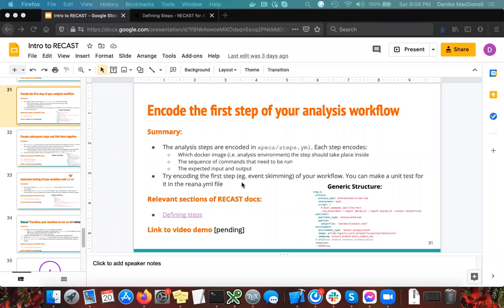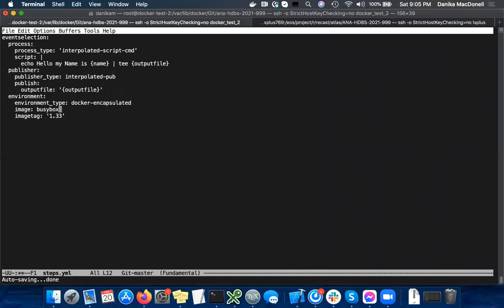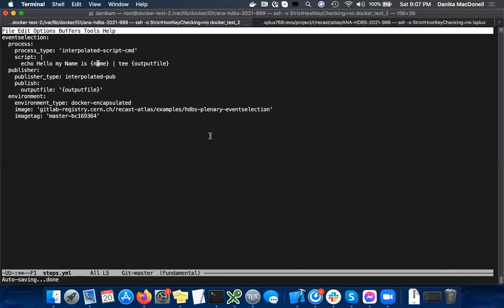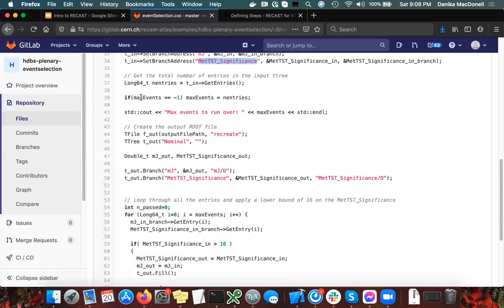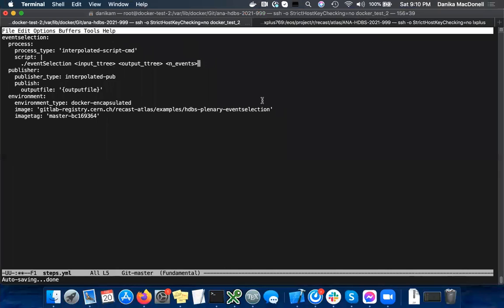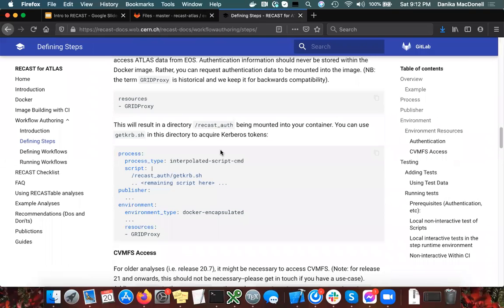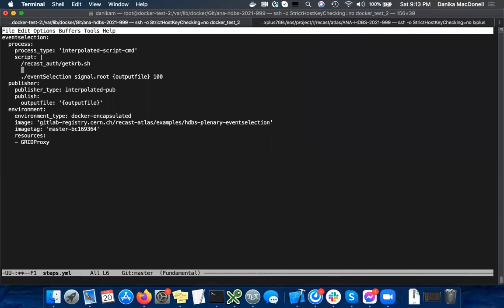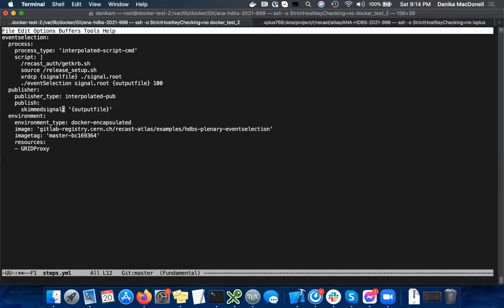first workflow step